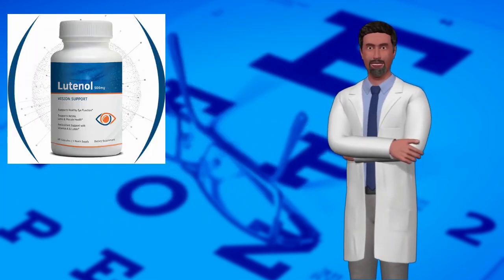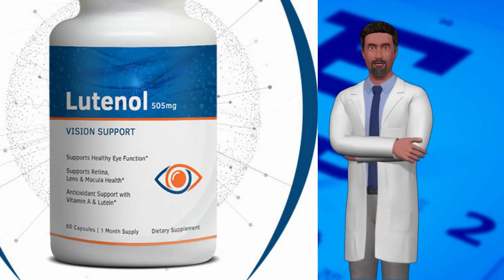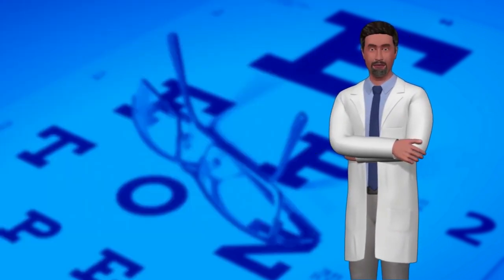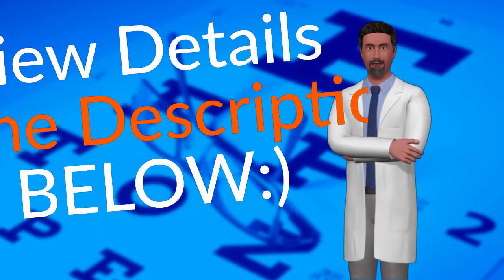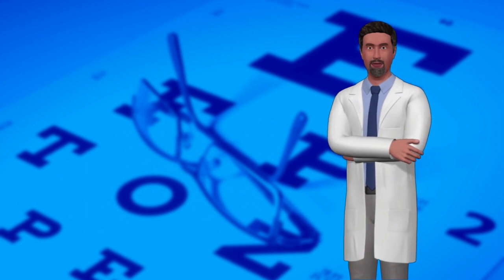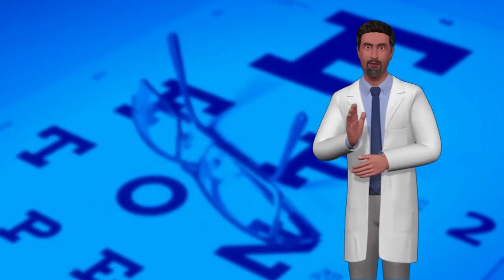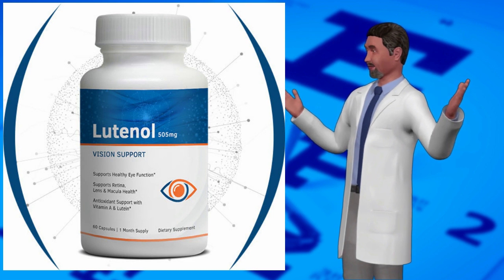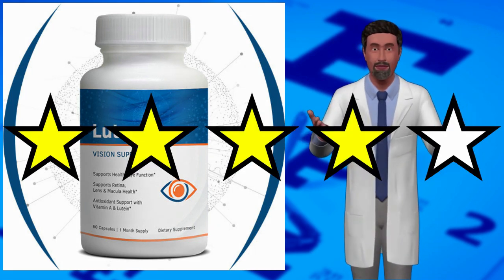Lutenol Review - Vision Support Products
Introduction:
Lutenol is a vision support supplement, consisting of a carefully formulated mix of high-quality minerals, herbal extracts, and carotenoids. Lutenol is designed to provide support for eye function and health.

The Lutenol formula contains two key ingredients lutein and zeaxanthin, two pigments that are naturally used by the eyes to help shield from harmful, high-energy light.

Lutein - Lutein helps to support the natural protection of the eye from light exposure. Lutein aids in absorbing high-energy light rays while shielding the eyeball.

Zeaxanthin - Zeaxanthin helps shield the retina from light damage and supports the visual system. Zeaxanthin is closely related to the other key ingredient, Lutein.

The other high-quality ingredients have been well studied and may help to assist in supporting your overall eye health.

Lutenol is made in the US within an FDA-registered facility that follows GMP guidelines. Ingredients in the formula are both domestic and imported.